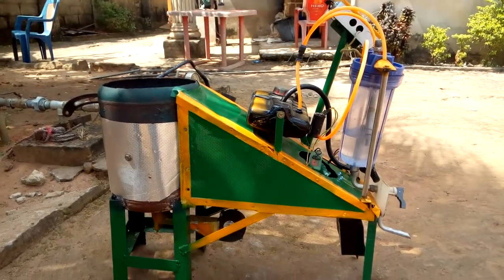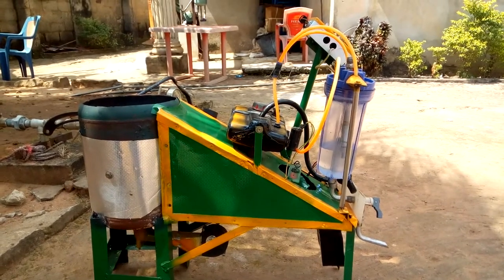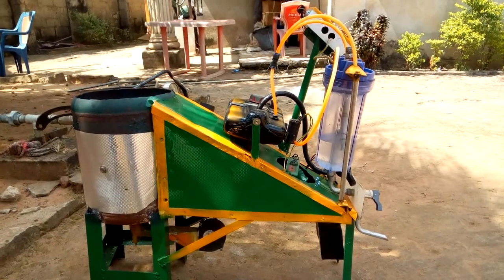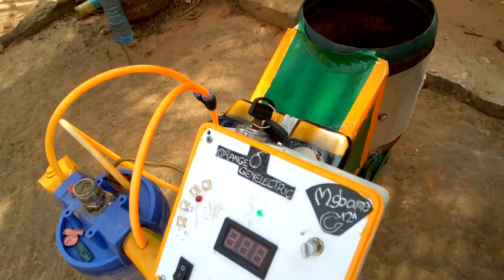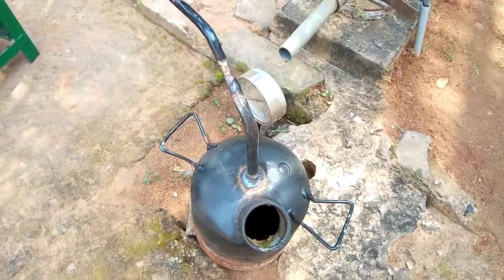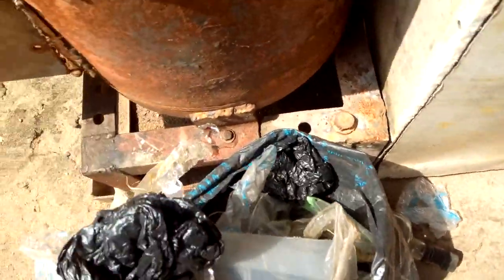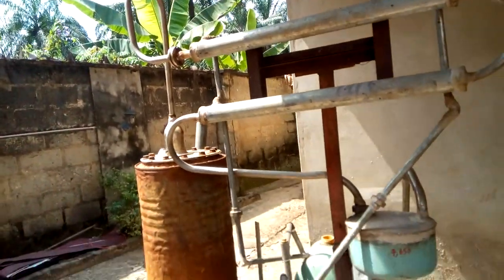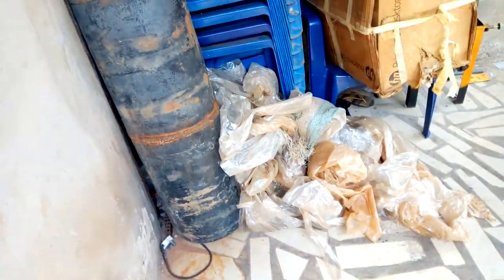Mgbanwe C12b hybrid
Plastic Waste to petrol, kerosene, diesel etc conversion machine